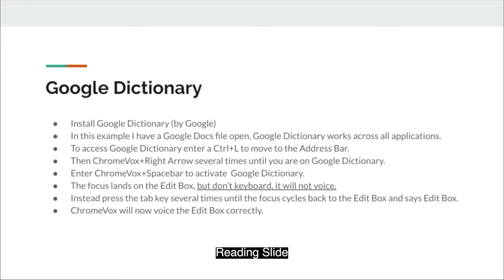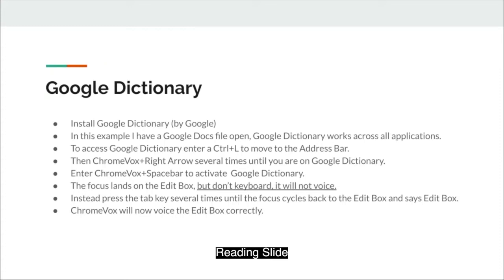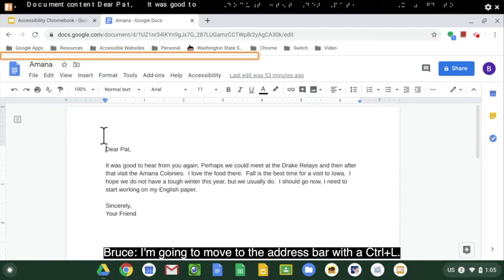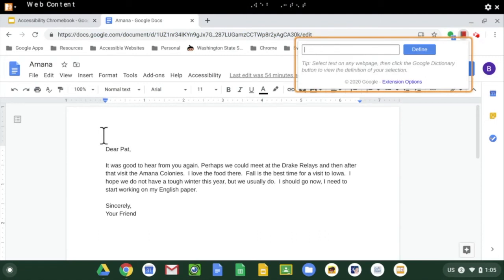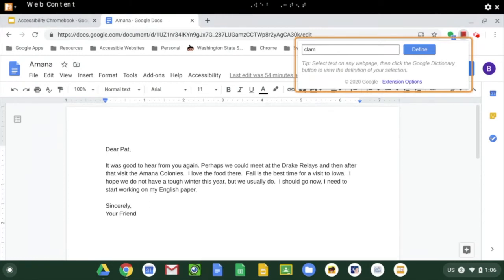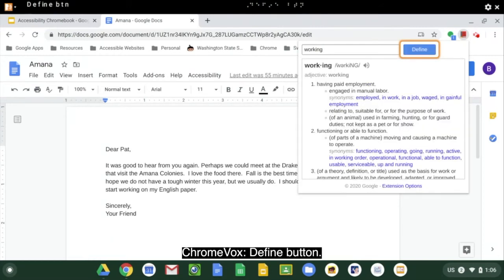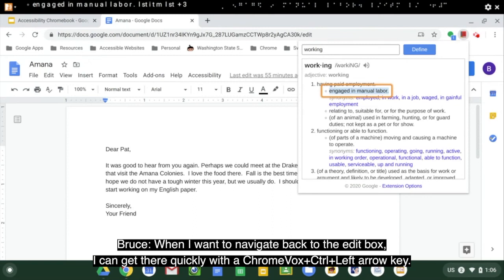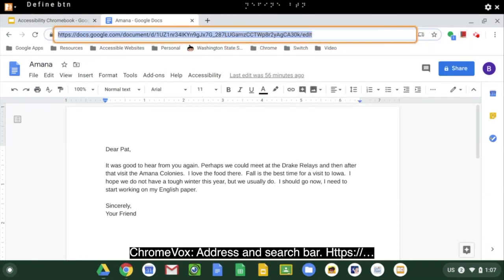Google Dictionary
In this video our Assistive Tech instructor, Bruce McClanahan, goes through how to use Google Dictionary on a Chromebook with ChromeVox enabled.

Here is a link to the manual. Accessibility in the Chromebook (docx) **Updated April 2020**

For more links related to these videos please check out our Statewide Technology Services page on the official WSSB